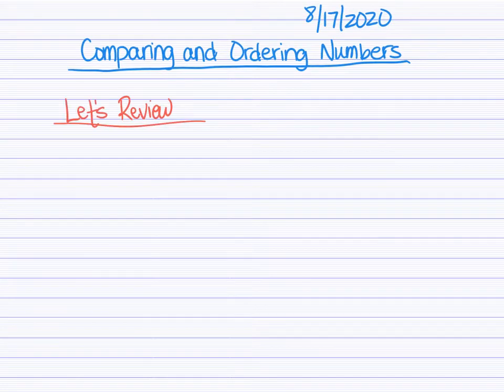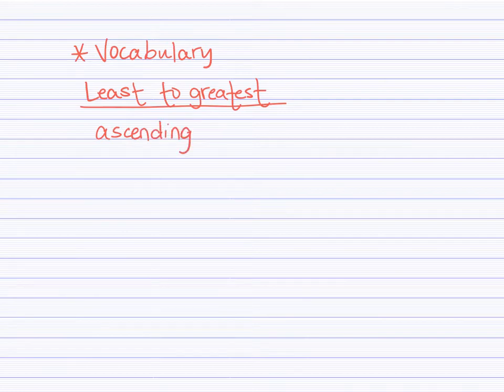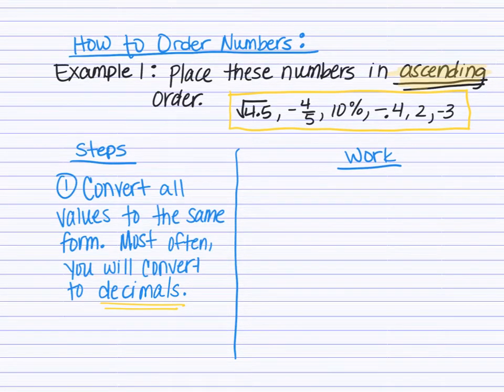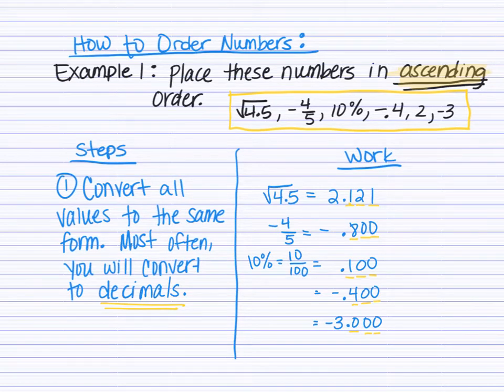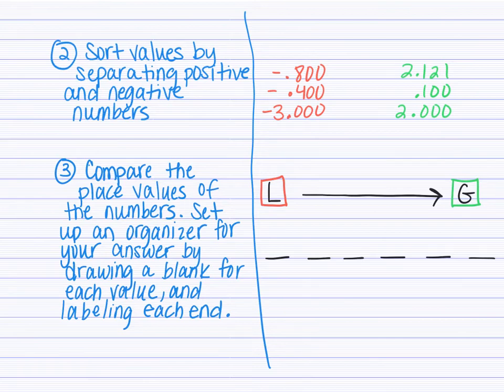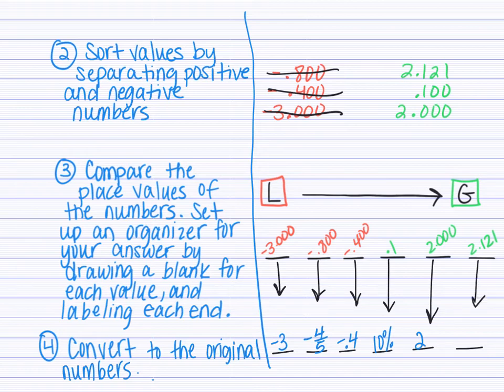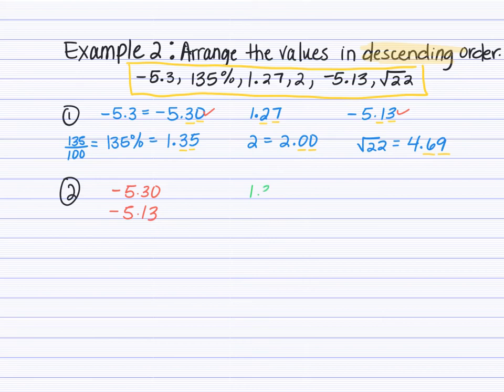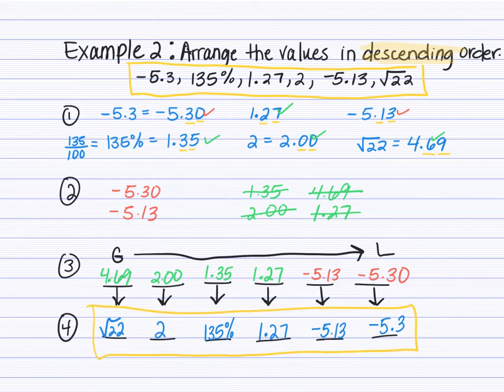Comparing and Ordering Real Numbers